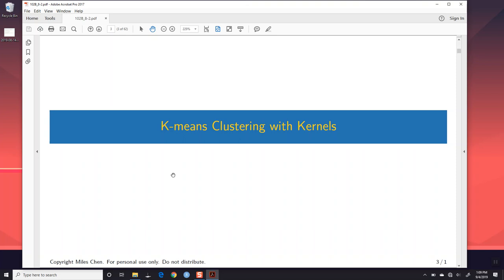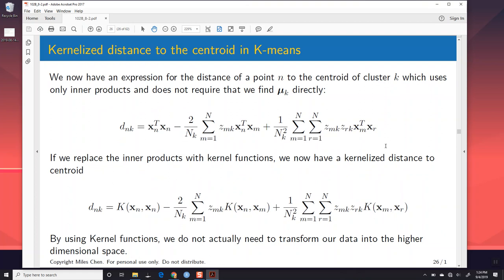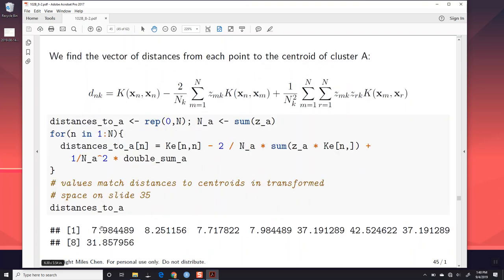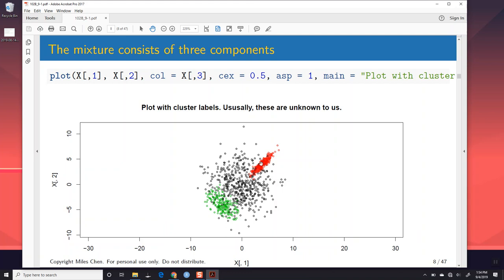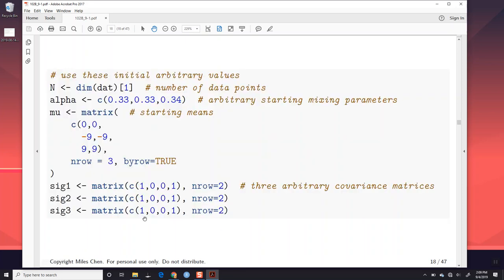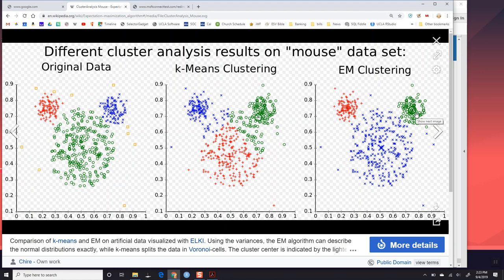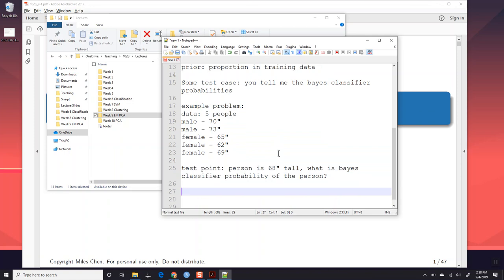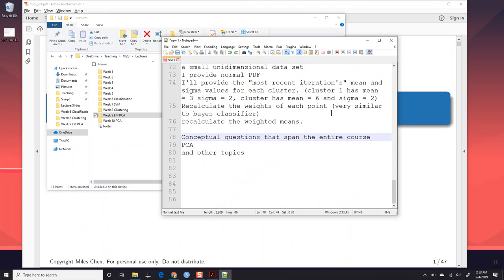9 4 2019 2 Stats 102B